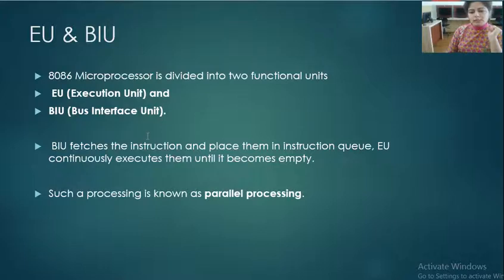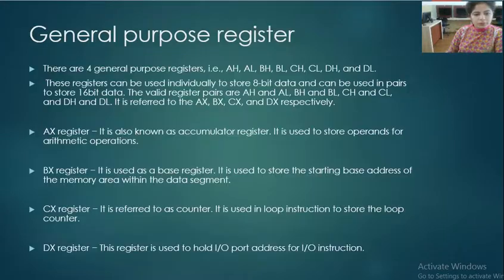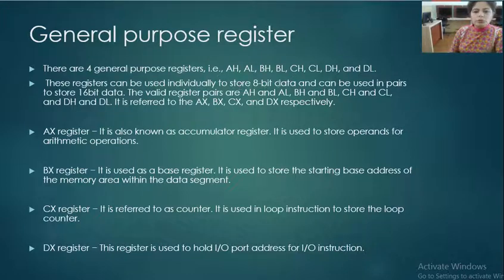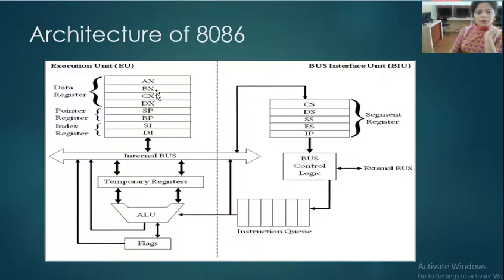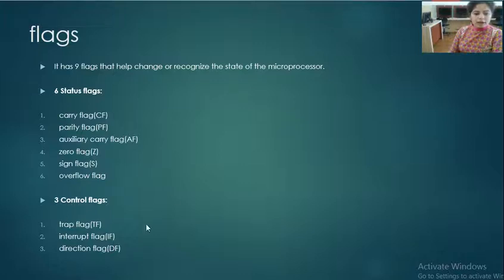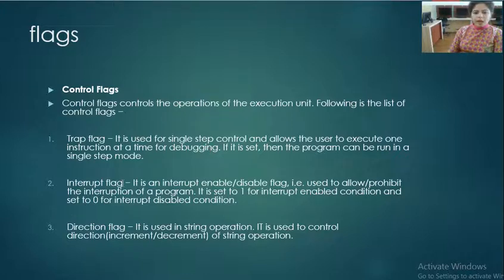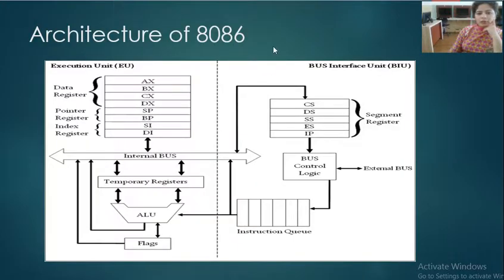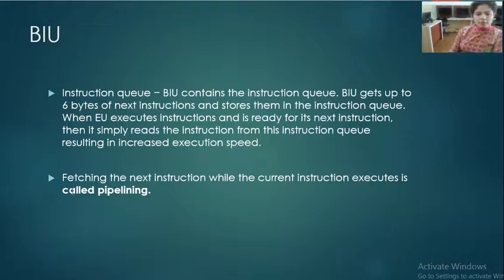CS 2 Lecture 23 unit 3 8086